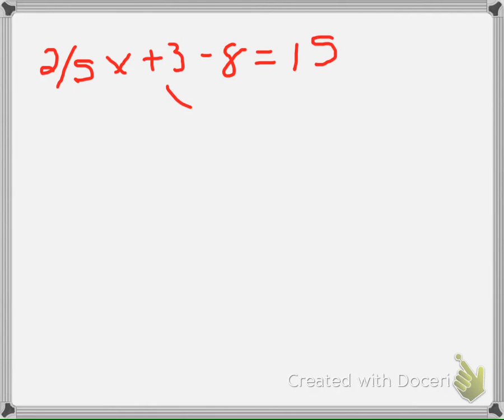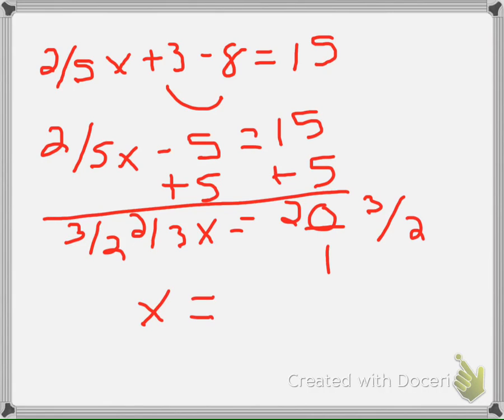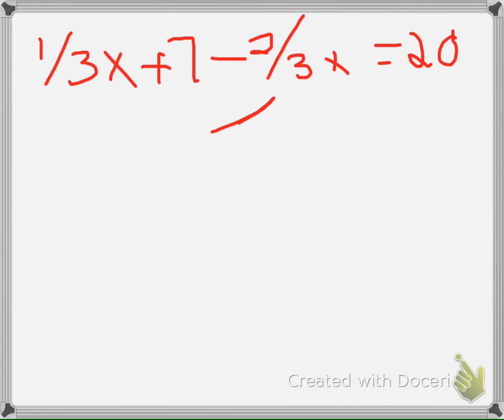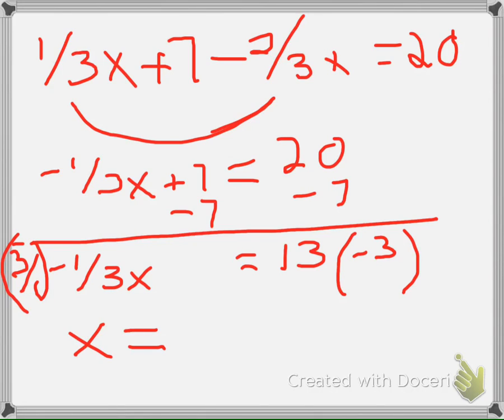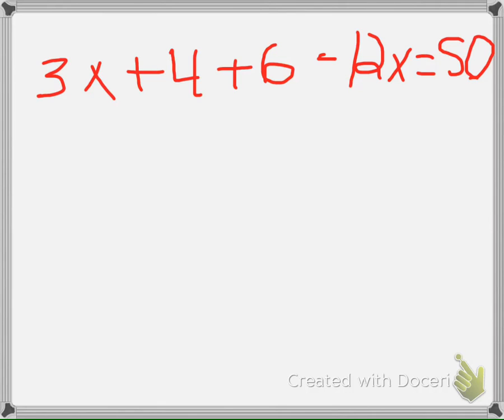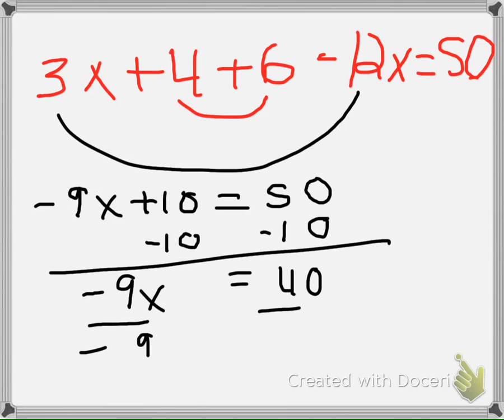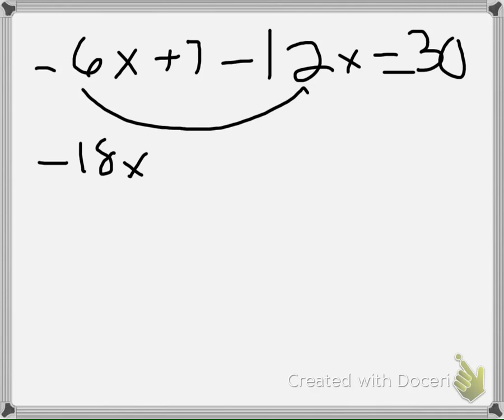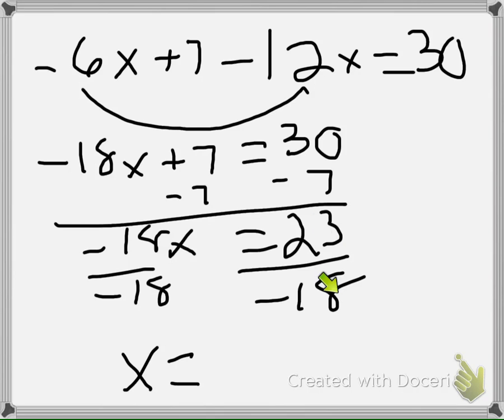10-14-14 math 8 hw